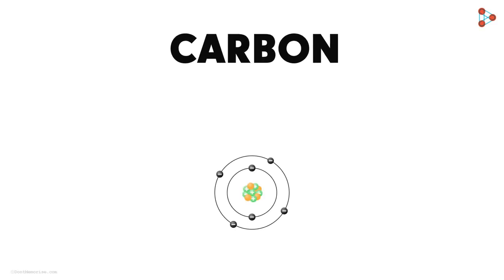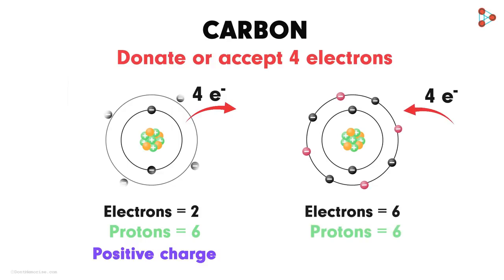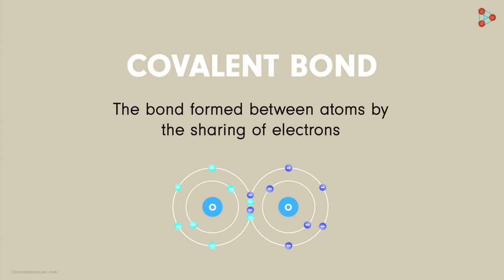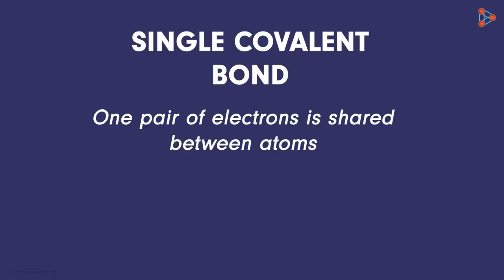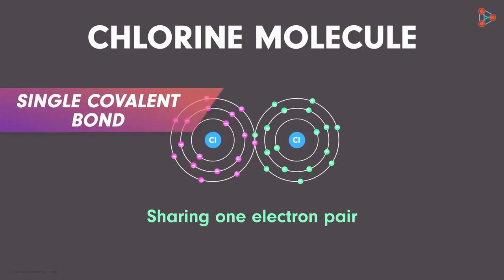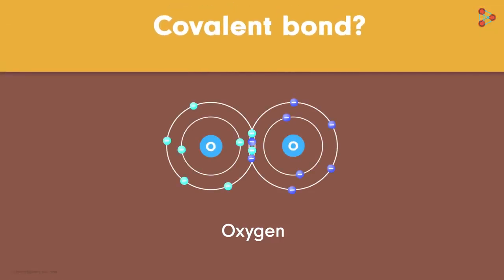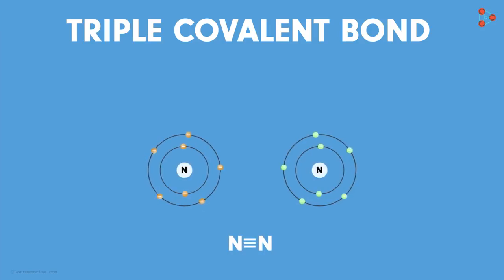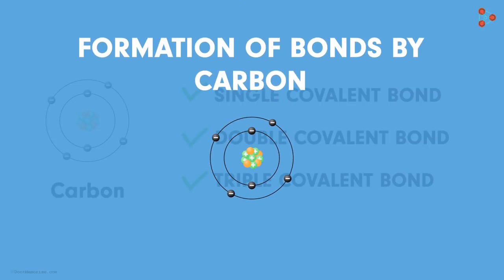What are Covalent Bonds Don't Memorise